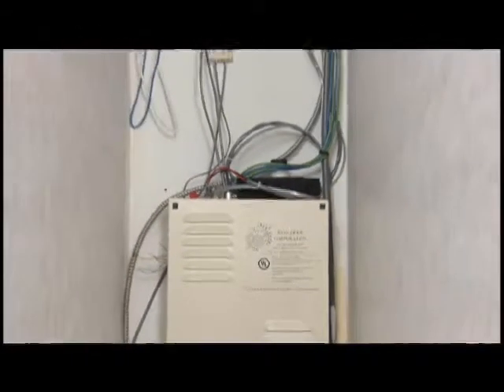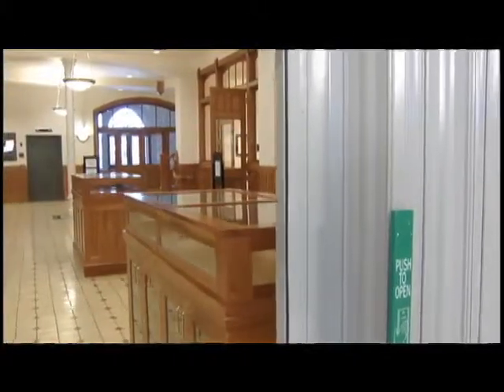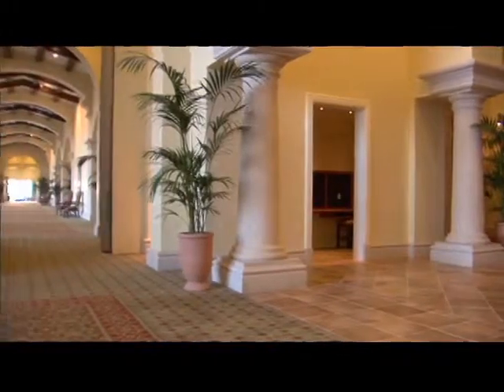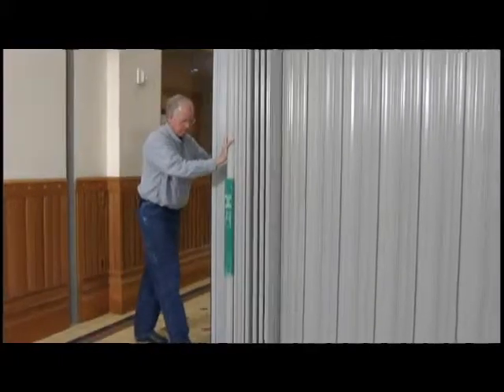WonDoor Promotional Video (English)